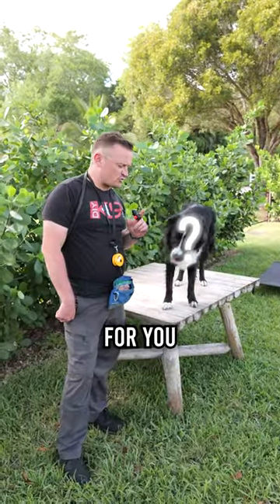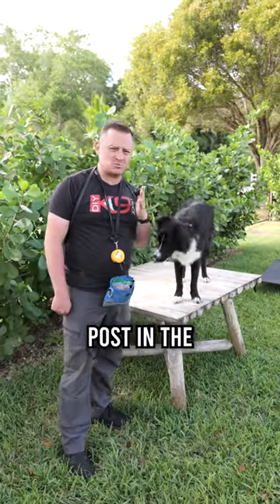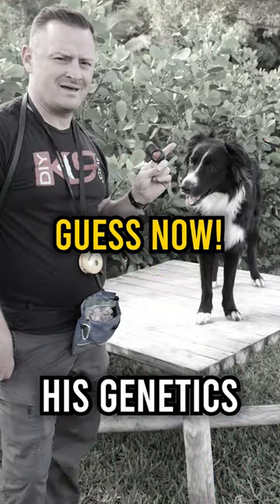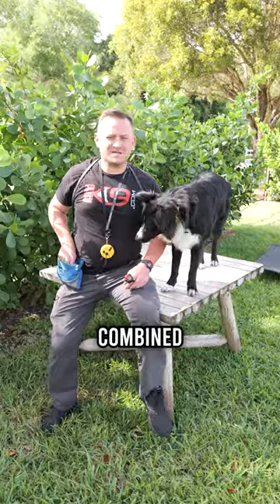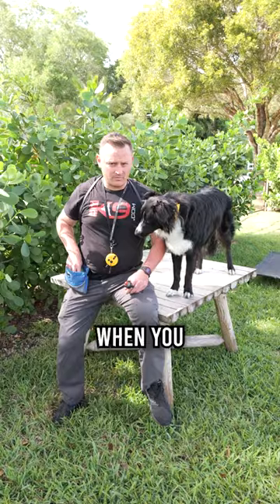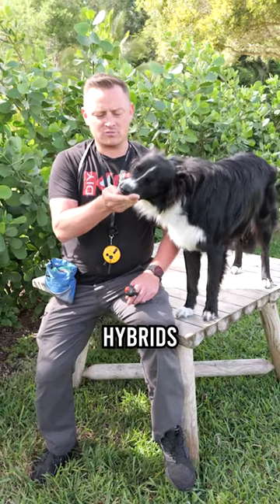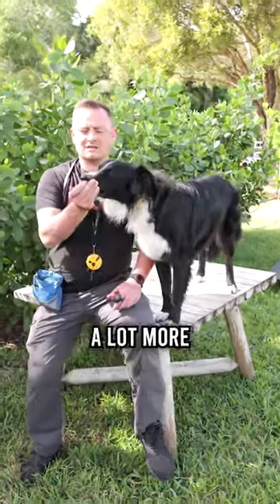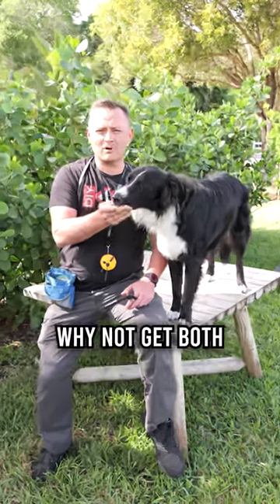Can You Guess This Mystery Dog’s Breed?